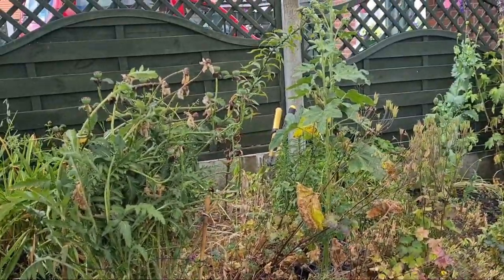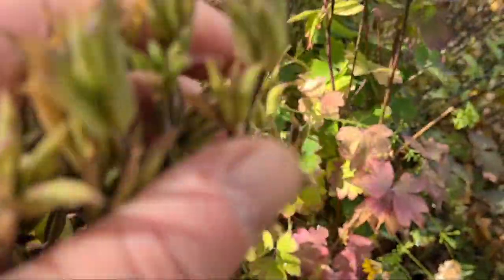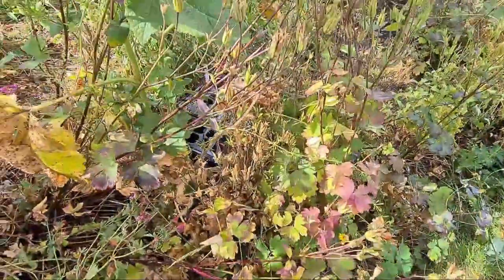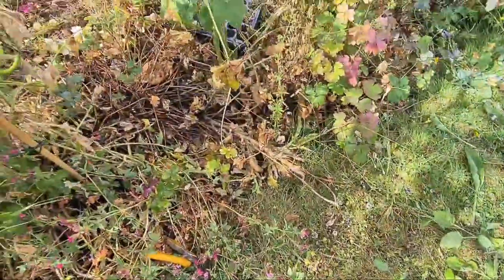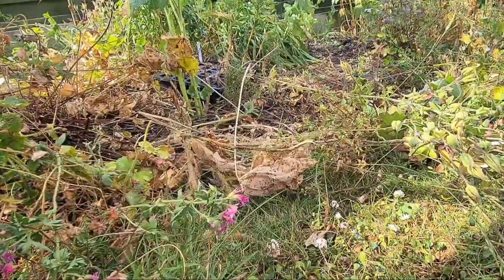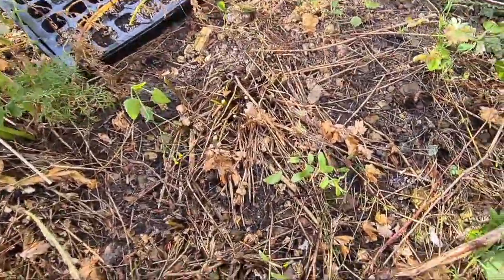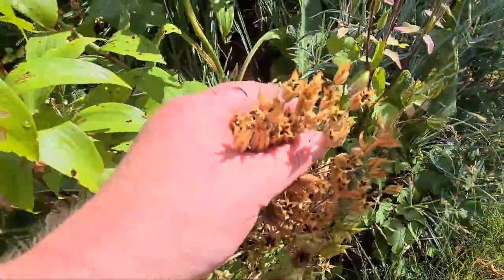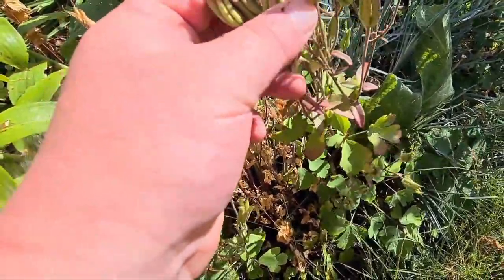How to prune Aquilegia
Welcome to my latest video in this episode I show you how I prune back my Aquilegia after flowering if you don't want them to self seed its important to do this early I show you what to look for when pruning them correctly I hope that you have enjoyed watching and found it helpful if you want regular updates please like and subscribe thanks 😀 😊 ☺️